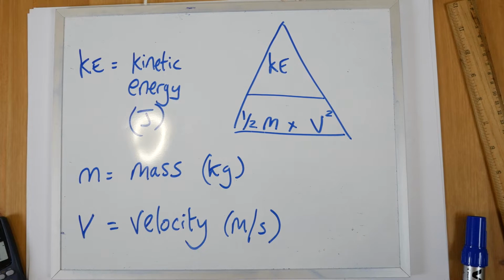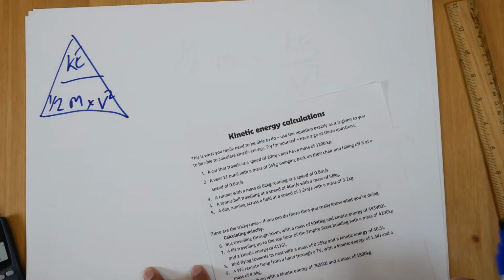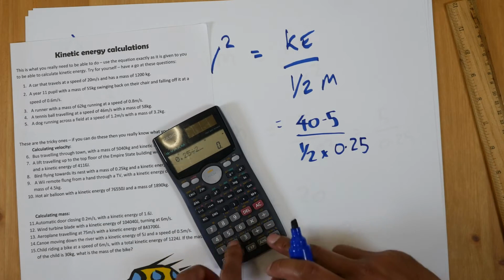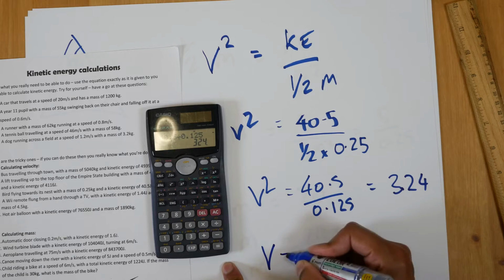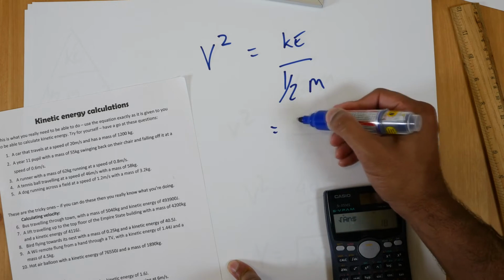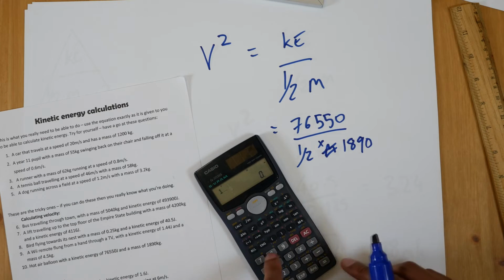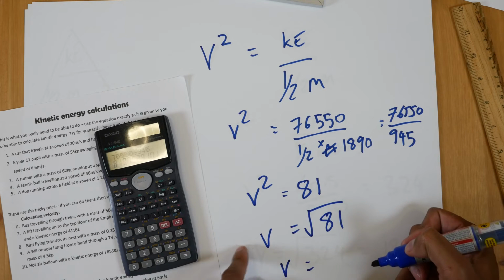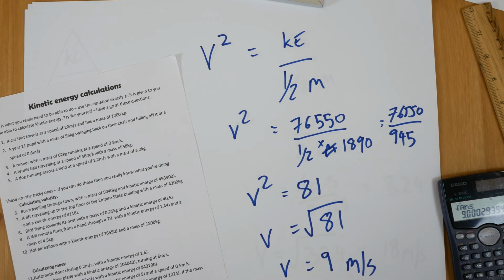Kinetic Energy Part 3 - Calculating Velocity